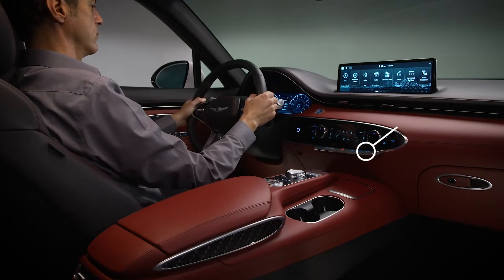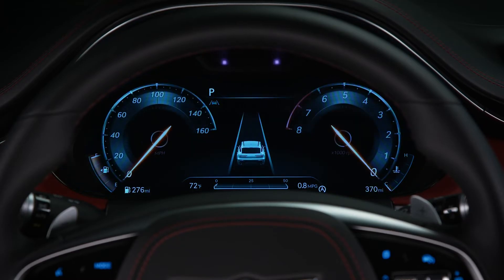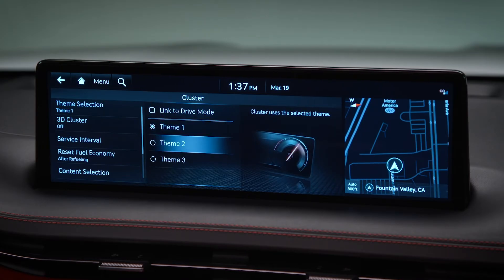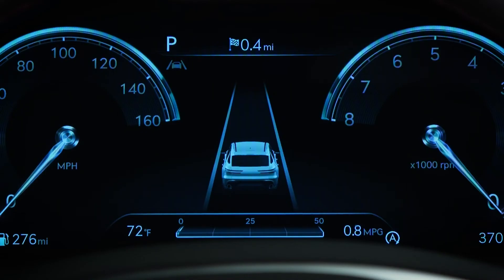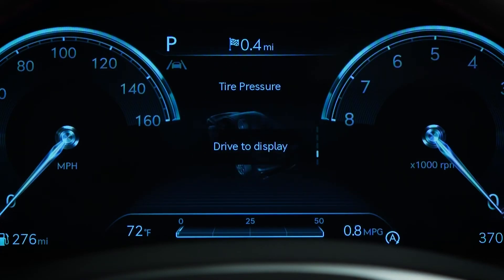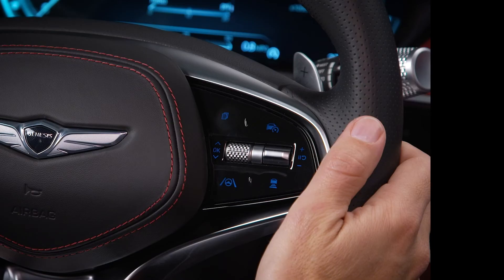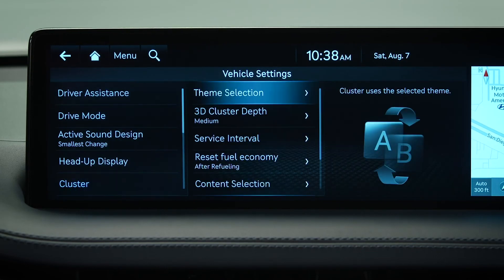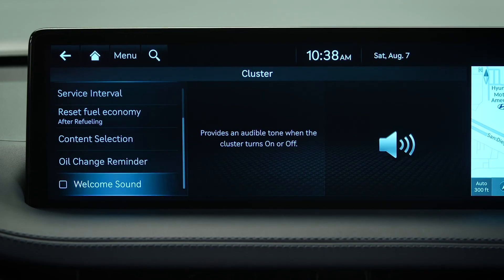Digital Instrument Cluster | Genesis GV70 | How-To | Genesis USA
The available digital instrument cluster on the Genesis GV70 provides up-to-the minute information and control of vehicle functions and features. This video will provide an overview of the cluster as well as how to change between 2D and 3D displays, how to operate the LCD Display and how to control its various modes.

00:00 – Intro
0:22 – Turning On/Off 3D Cluster
0:54 – Cluster Themes
1:05 – Cluster Features
1:30 – LCD Display Control
1:37 – Information Field Navigation
2:15 – Selecting Contents
2:30 – Option Menu
2:50 – Cluster Content Information Selection

Make every drive thrilling in the first-ever Genesis GV70 SUV. Dynamic performance, athletic styling and advanced technology will make this SUV worth the wait. The Genesis GV70 needs to do more than other SUVs. That’s why we made it our mission to give the Genesis GV70 the soul, dynamics and engagement typically found in a sport sedan. With a heavy focus on the driver, the Genesis GV70’s sporty handling and immense power, thanks to the electronically controlled suspension and available 375-horsepower 3.5 liter twin-turbo engine, make this SUV a true Sport Utility Vehicle.

Genesis is a design-focused luxury brand that embodies the philosophy of Athletic Elegance. The Genesis product lineup consists of the award-winning Genesis G70 sports sedan, the Genesis G80 midsize luxury sedan, being named “Most Dependable Midsize Premium Car” 2 years in a row by J.D. Power, our flagship Genesis G90 full-size luxury sedan, the first-ever Genesis GV70 SUV, and the luxurious Genesis GV80 ushering in a new era of what a modern luxury SUV should be. The Genesis vehicle provides simple elegance, athleticism, and sophistication. For multiple consecutive years, Genesis was ranked the highest among all premium automotive brands in the J.D. Power U.S. Initial Quality Study, which examines new vehicle ownership experience. The car is just the beginning. Welcome to Genesis.

Applicable models (if equipped):
2022+ GV70